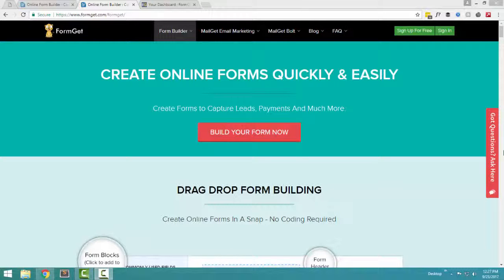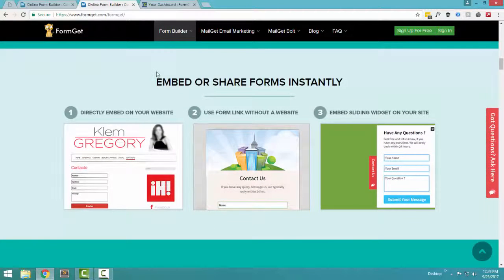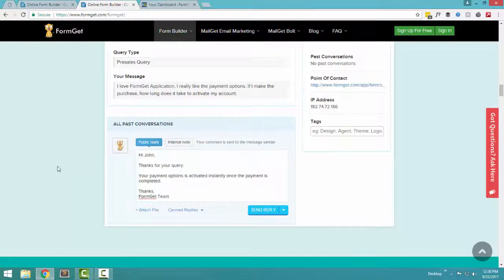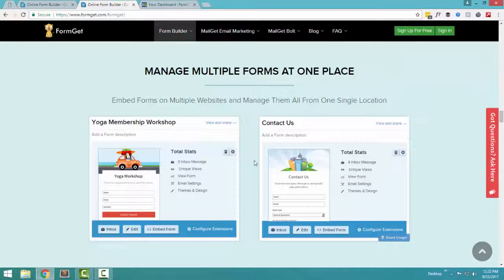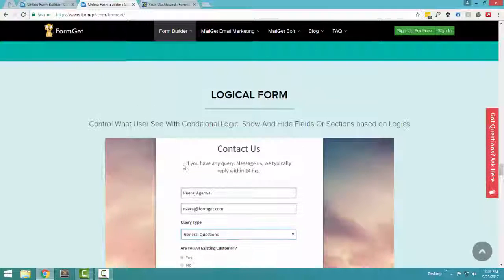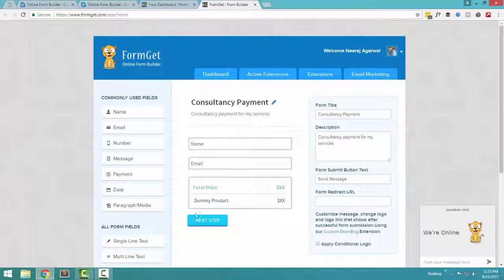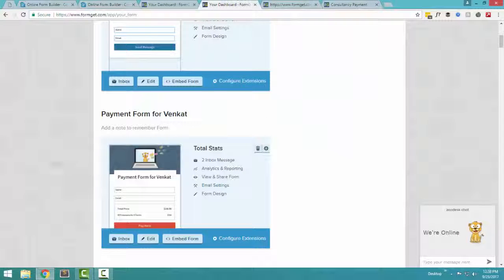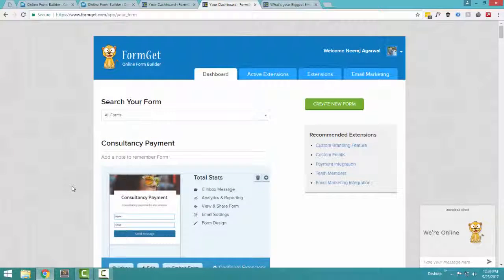FormGet Demo - Honest Review with $60,000 Bonus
Want A Cloud-Based Form Building Software That Allows You To Generate More Leads And Helps In Payment Collection